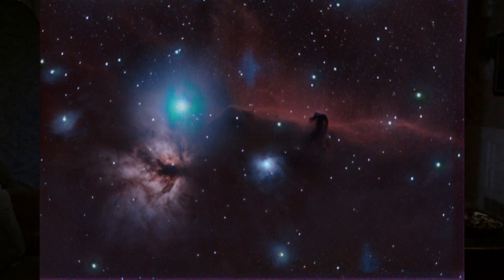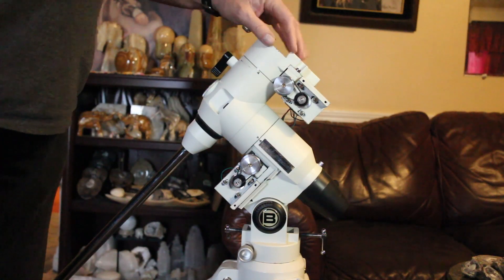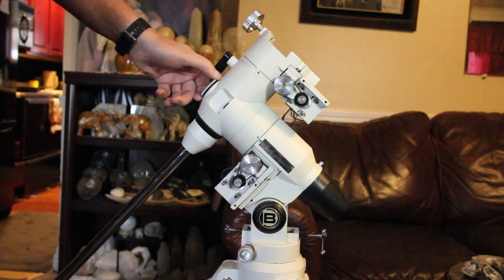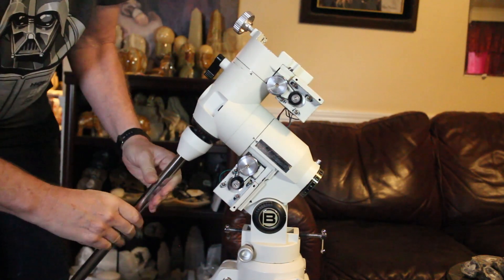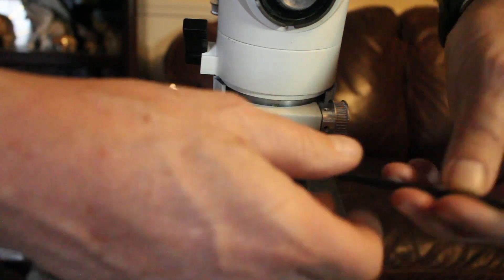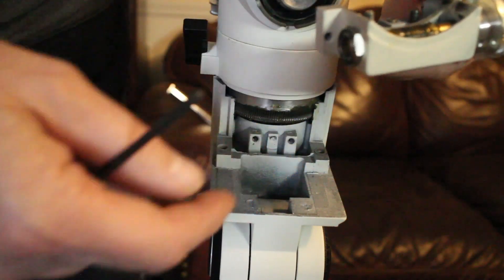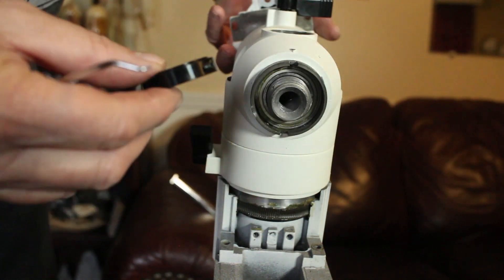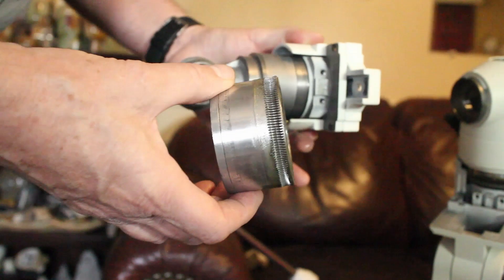Rebuilding BRESSER EXOS-2 (EQ-5) telescope mount Part 1 teardown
As we have bad weather forecast for the next few weeks, I thought I would take the opportunity to rip my mount apart and swap the bearings out and spend a lot of time adjusting the worm gears to try and improve my guiding. Follow along to see if I can make it better or totally destroy it.
Buy me a Mt. Dew

00:00 - Intro
00:18 - Bad Pictures
01:52 - Diaasemble
02:54 - Dec teardown
10:49 - RA Teardowm
12:52 - Bearing Removal
14:40 - Pretty Picture